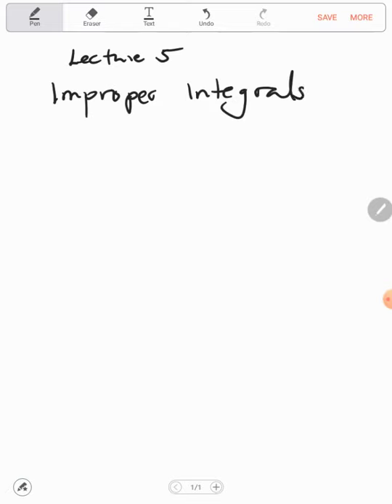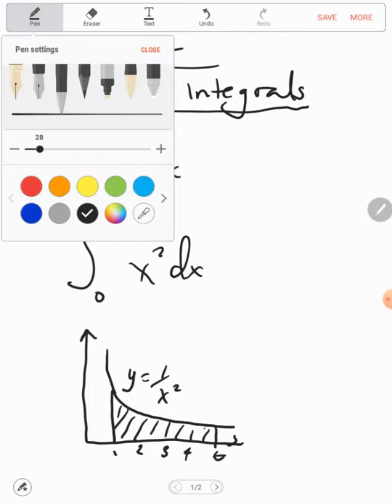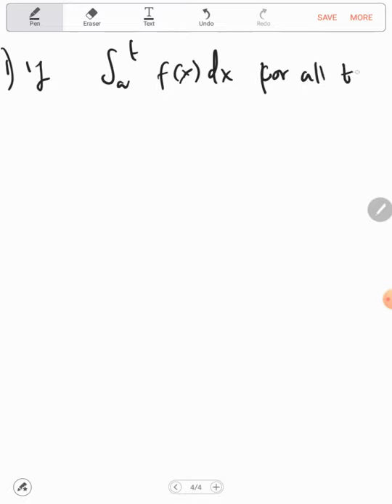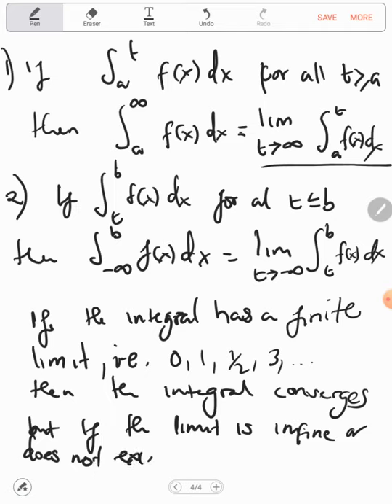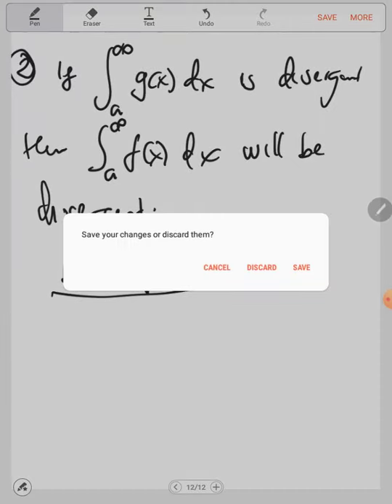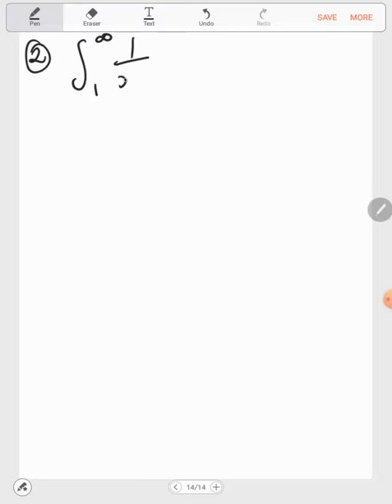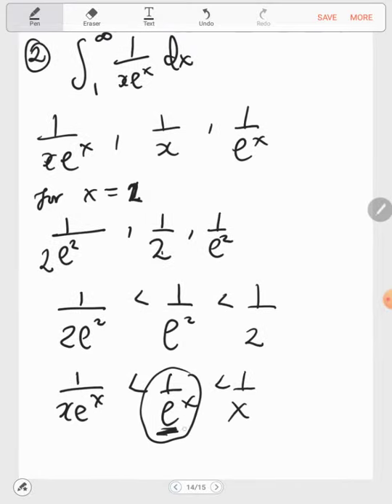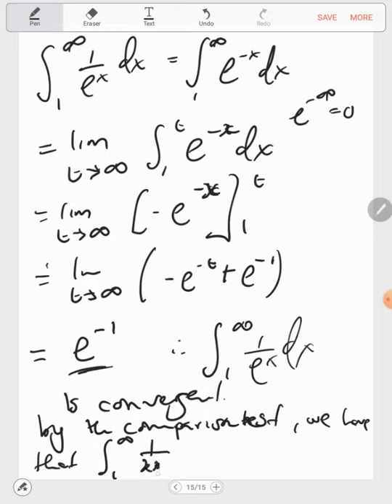BAS 140 Lecture 5: Improper Integrals